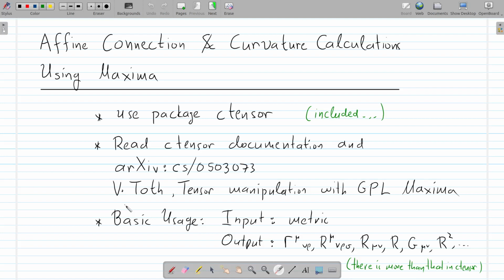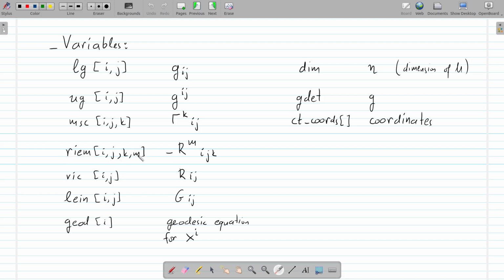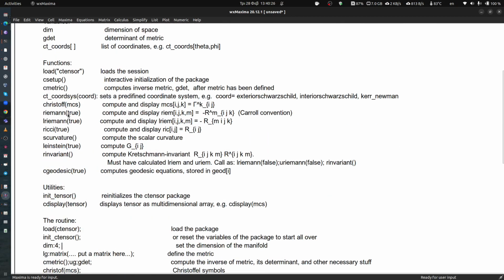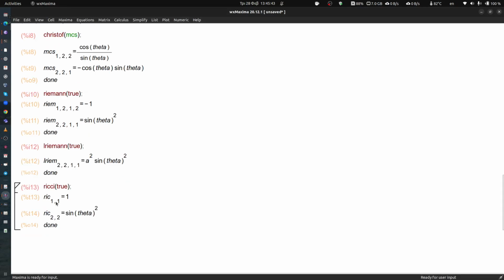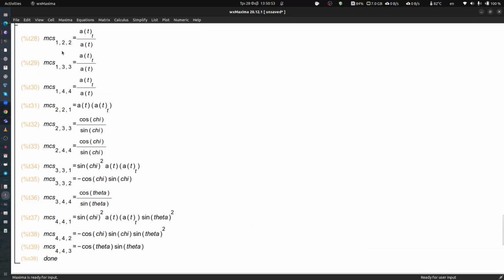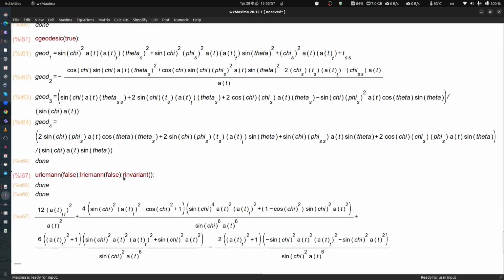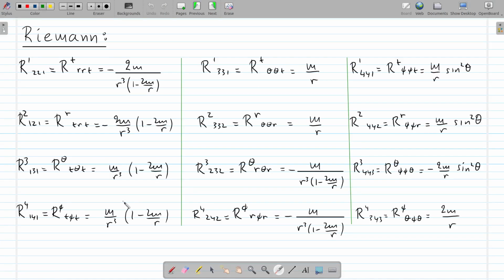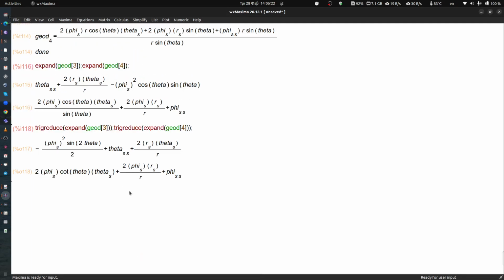General Relativity - U02 ComputerLab Maxima and ctensor for curvature tensors calculation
Use of the (included in) Maxima package ctensor for computing the Christoffel Affine Connection and Curvature tensors of a given metric.

. wxMaxima interface to Maxima
. Basic usage: Input a metric, compute Christoffel symbols and curvature tensors.
. Examples: The 2d sphere, the Friedmann metric and the Schwarzschild metric